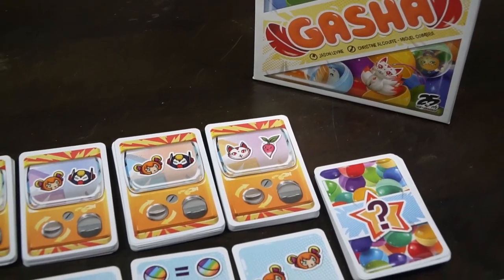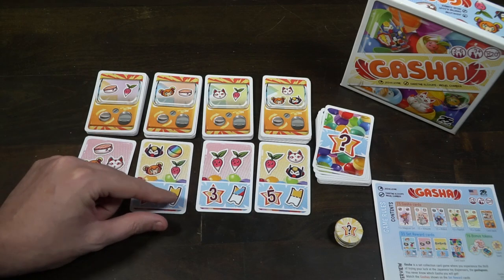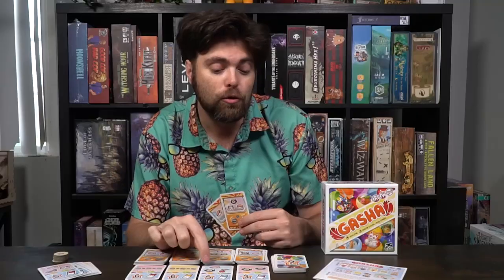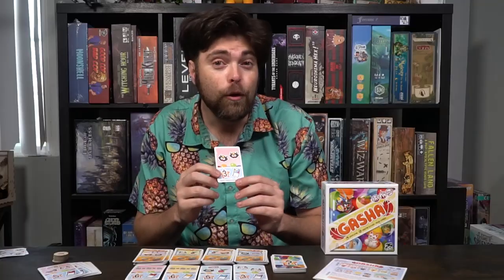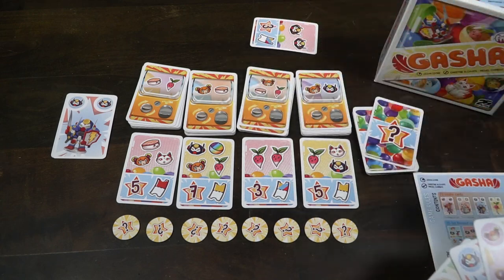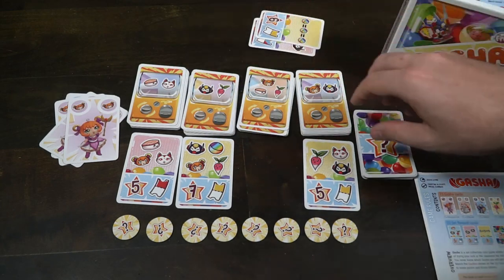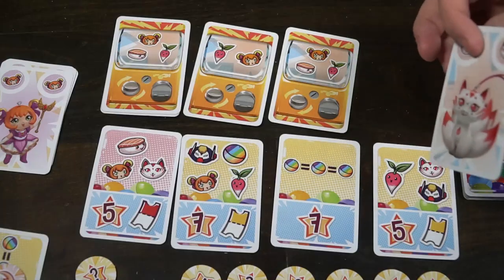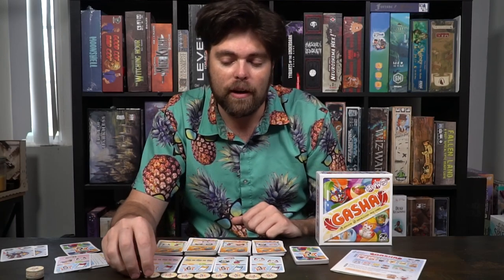Gasha - Card Game Review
Gasha Review by Unfiltered Gamer